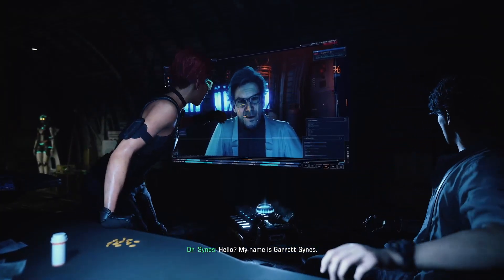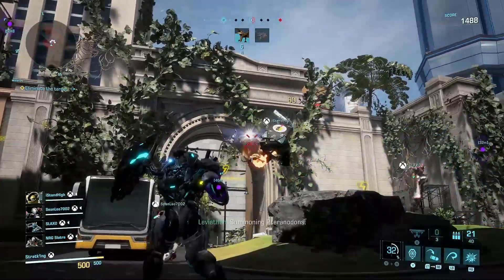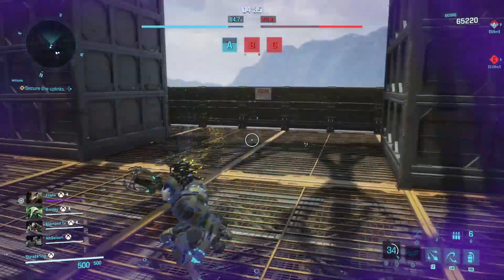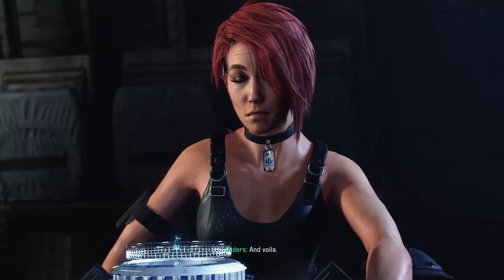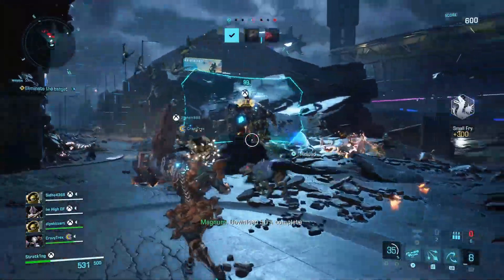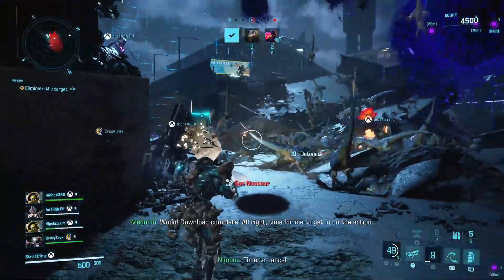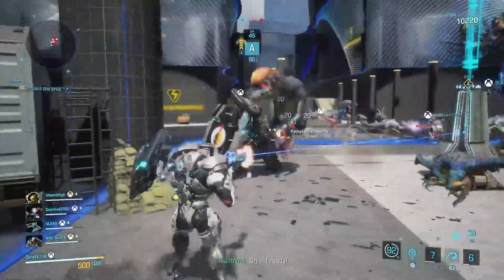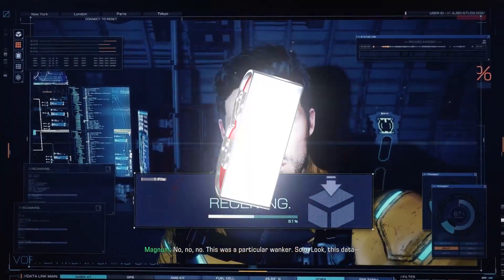Exoprimal: A Dinosaur Sci-Fi Multiplayer Experience !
Welcome to must play reviews and our thrilling review and impressions of Exoprimal: A Dinosaur Sci-Fi Multiplayer Experience ! from capcom. a game that takes you on an adrenaline-pumping journey through time-warping adventures! Join us as we delve into the captivating world of Exoprimal, where you'll don exosuits that rival even the most iconic sci-fi mechs.

00:00 exoprimal visuals
01:13 exoprimal sound
01:58 exoprimal gameplay
03:31 exoprimal story